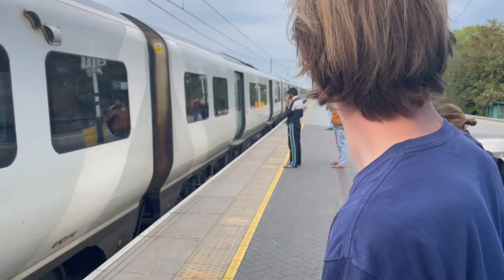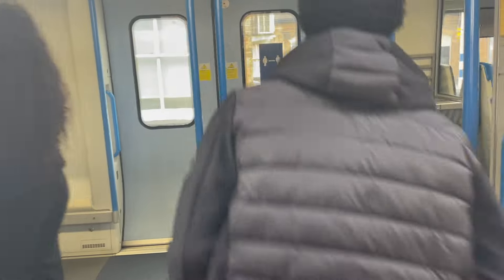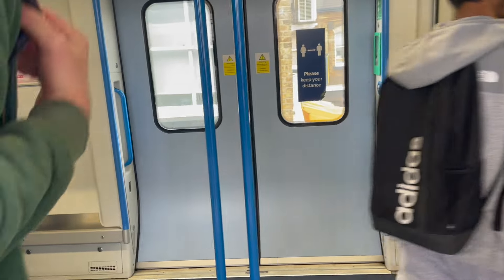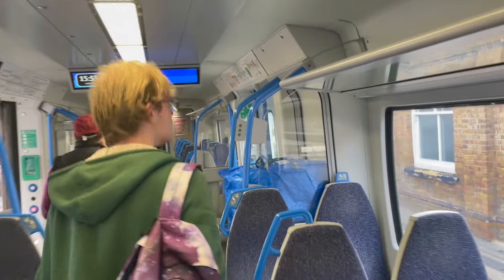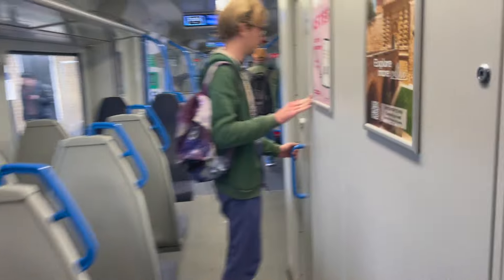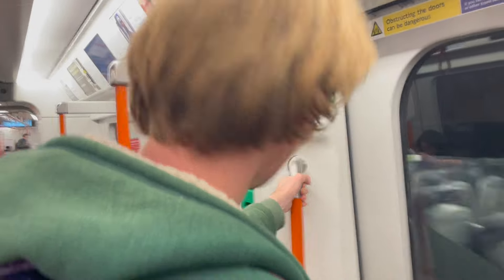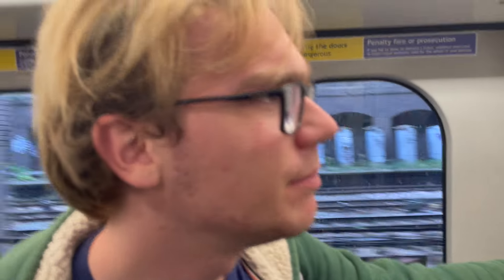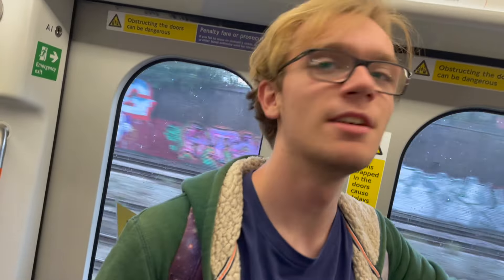DESIRO CITY vs AVENTRA: Which New Train Is Better?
Dylan and Hugh ride London's newest Desiro City and Aventra trains, in the hope of finally answering the question: Which type of train is better overall?